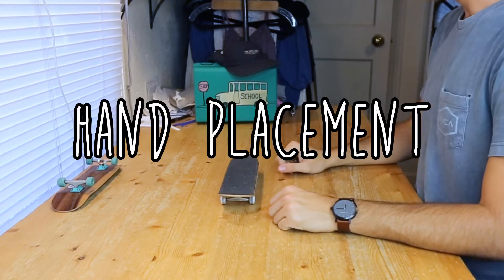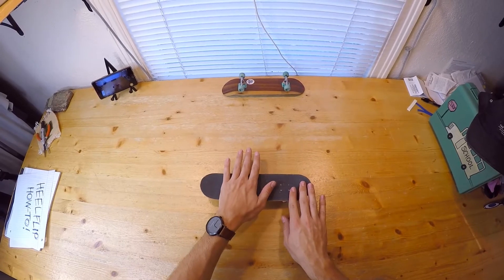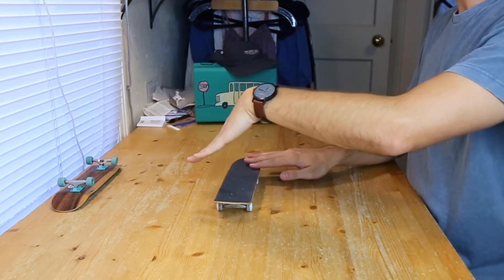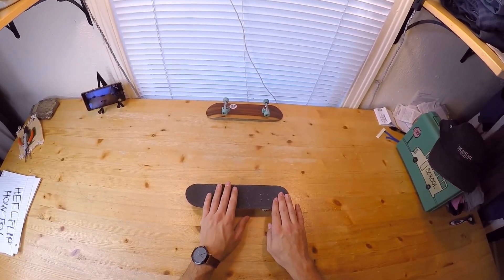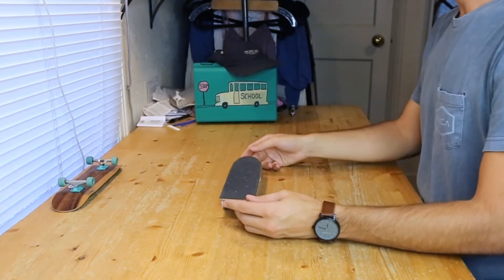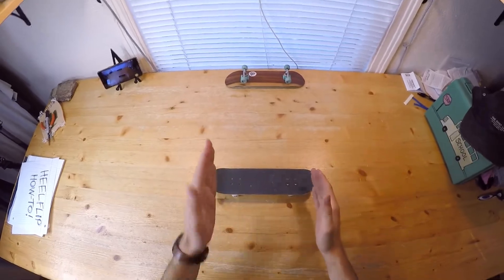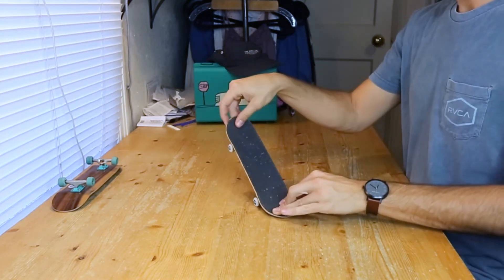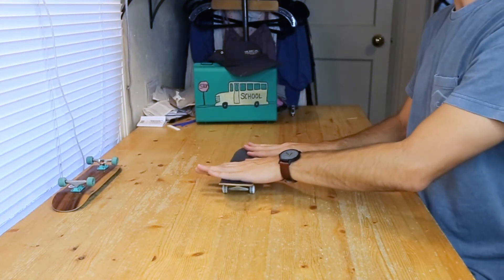Heelflip on a Handboard! (Trick Tip)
I've been getting a lot of requests to do trick tutorials. I didn't have a plan going into this, I apologize if it's overwhelming but I was just free-flowing my train of thought. Constructive criticism welcome!